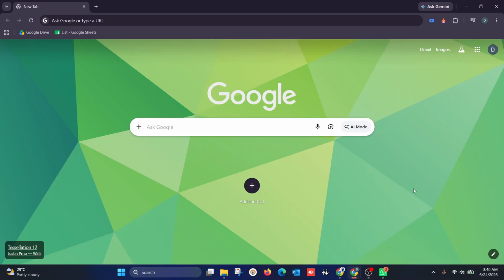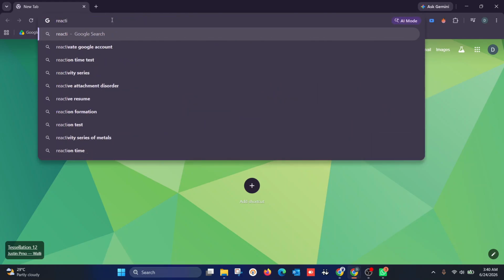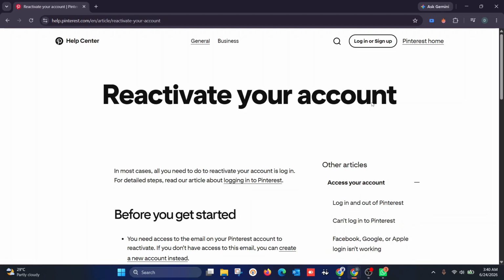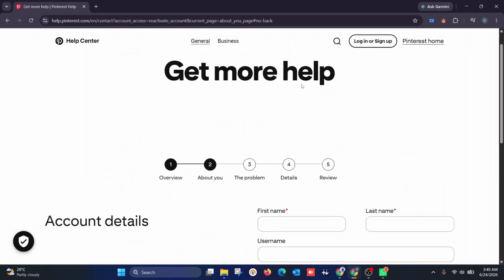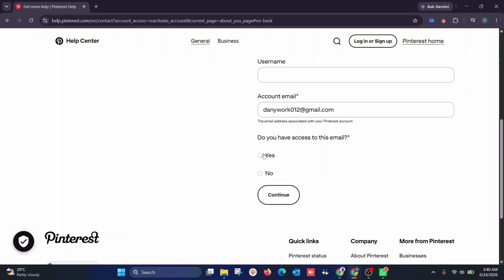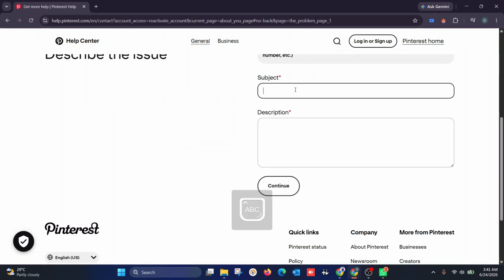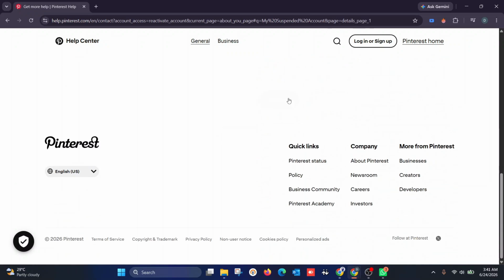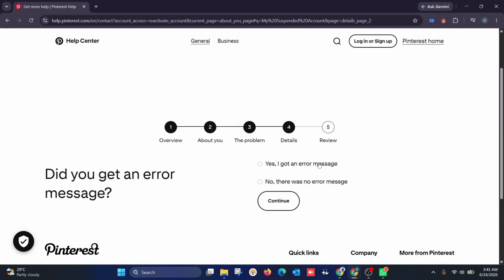How to Fix Pinterest Account Suspended and Get It Reinstated